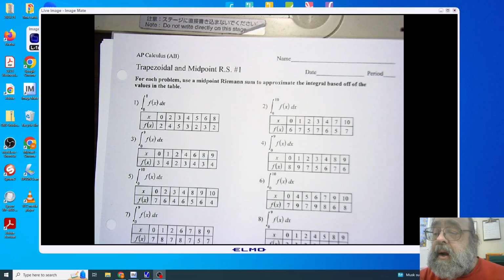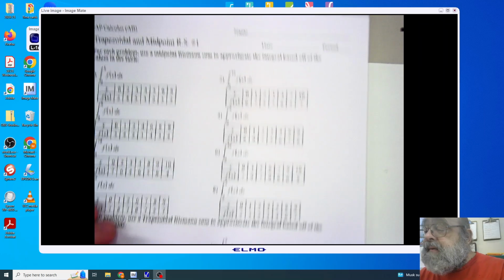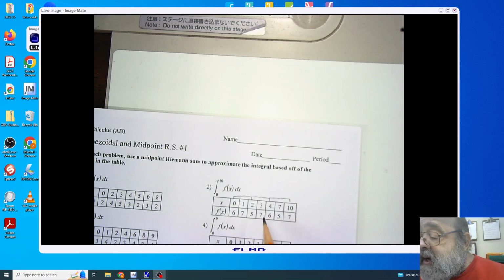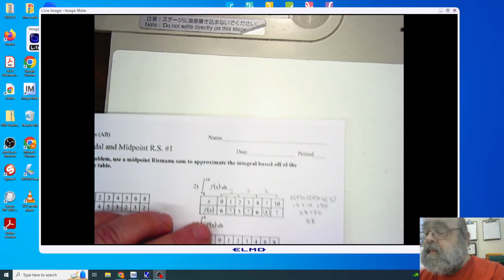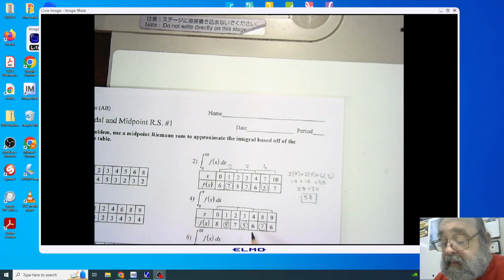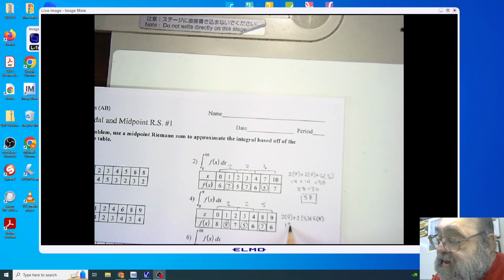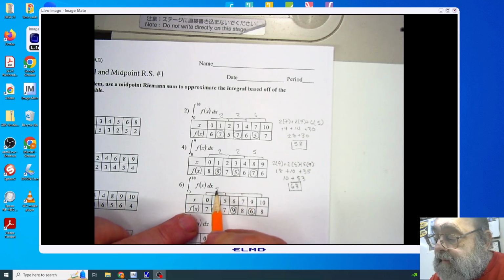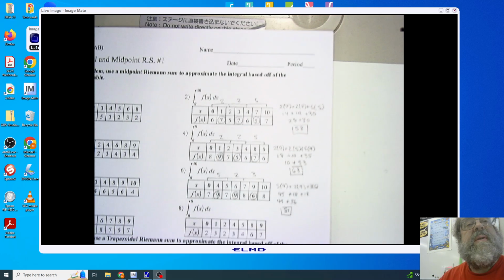Midpoint Riemann Sums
In this video I go over finding a midpoint Riemann sum when given a table where the midpoints are not present.